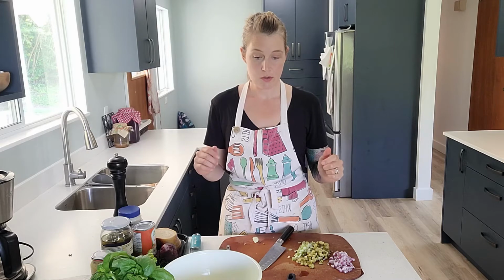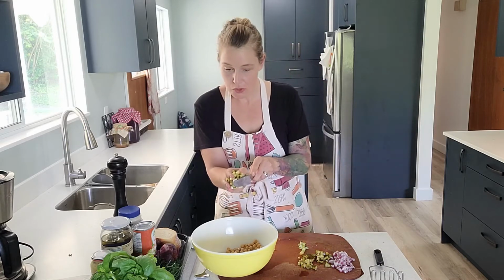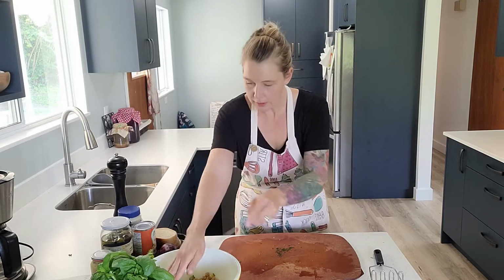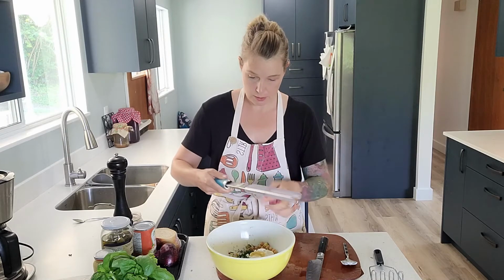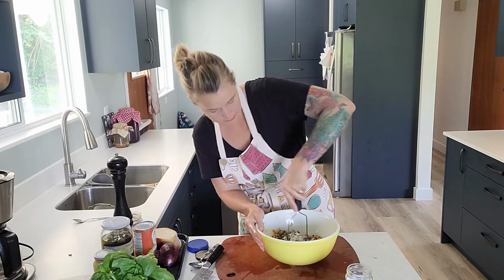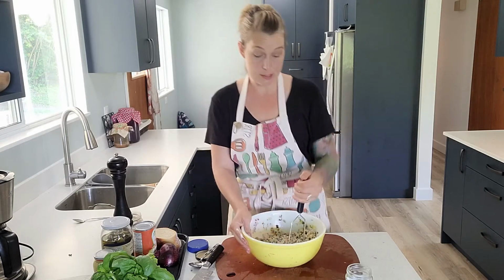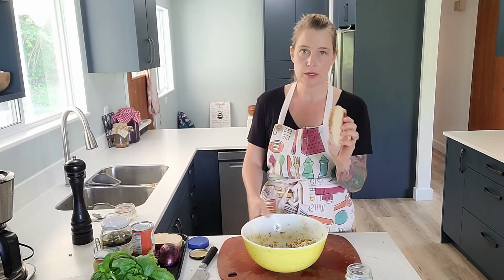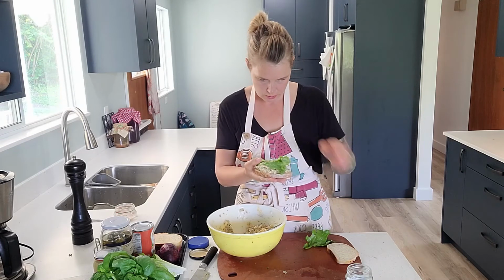Chickpea Salad Sandwich | Easy and delicious vegan recipe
This WILL be your new favorite sandwich.

To learn more about a plant-based diet and access resources, visit our PlantUniversity platform

Special thanks to Andrea Potter of Rooted Nutrition for developing this recipe